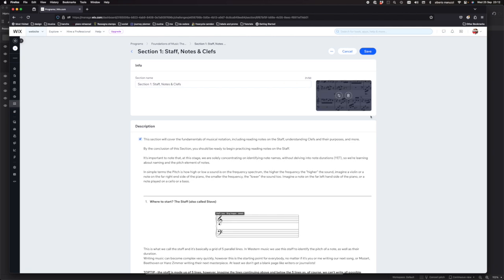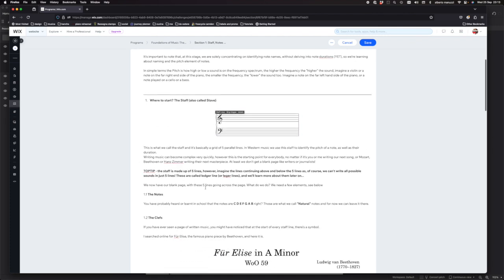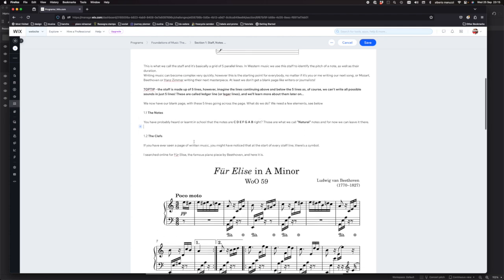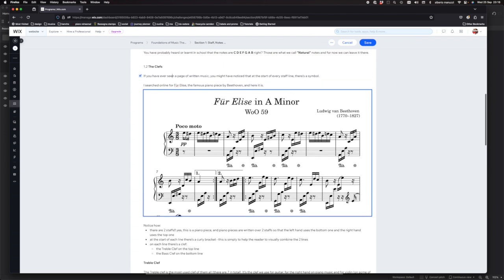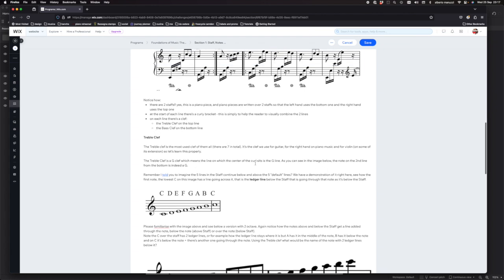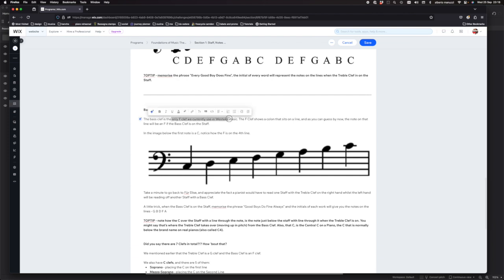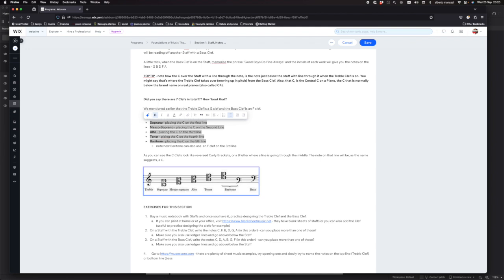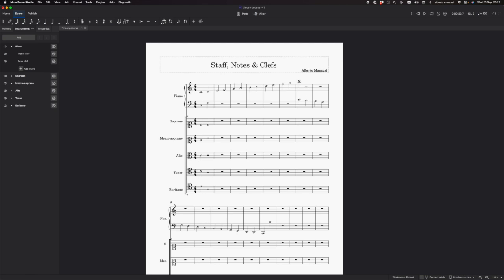Section 1 - Staff, Notes & Clefs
Welcome to this Music Theory Foundations course. This is section one, the start of it all, we'll learn about the staff, notes and how to name them, we'll learn about clefs of course. Welcome!

This video is part of the Foundations of Music Theory course, available